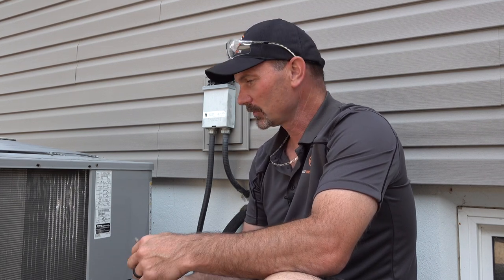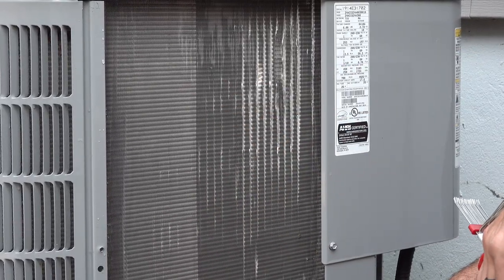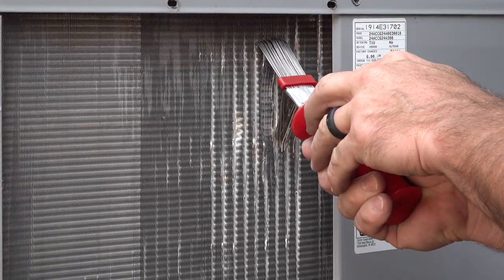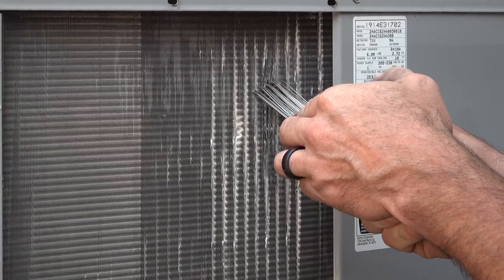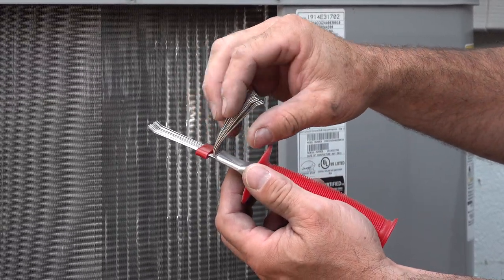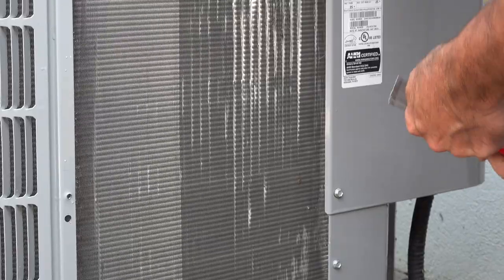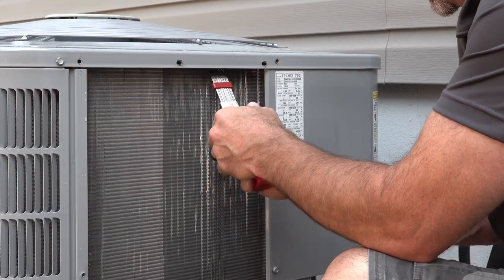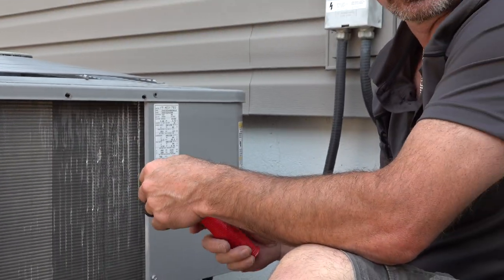How To Straighten Your A/C Condenser Fins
shows you how to straighten your air conditioner A/C condenser fins to improve performance.